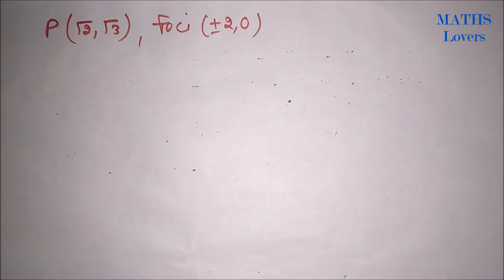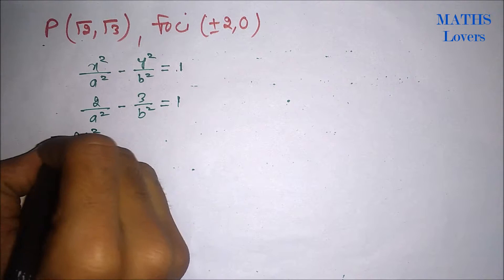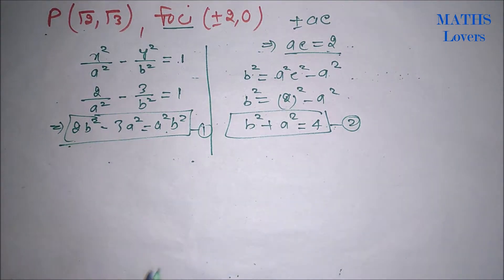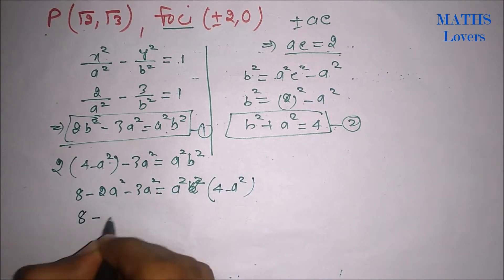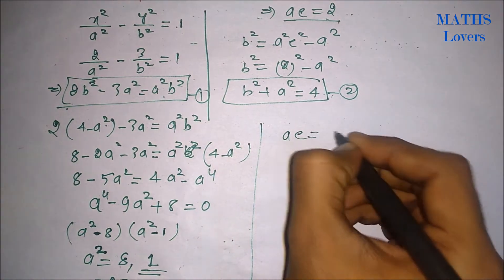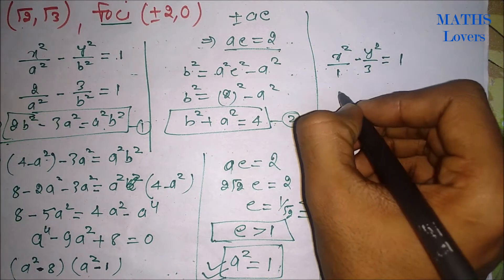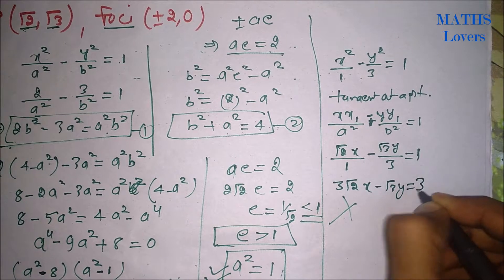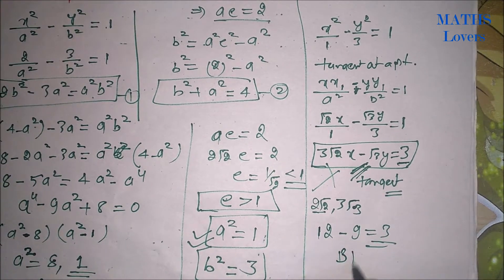A Hyperbola passes through the point P(√2,√3) and has foci at..then tangent passes..| JEE MAINS 2017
Maths Lovers is providing quickest JEE MAINS 2017 Maths video solutions. for answer keys, video and written solutions.

 "MATHS Lovers" ( A Single Platform For Everyone's Maths )
We provide services:
☛ Ask Your Maths Doubts
☛ Study Content
☛ Short Learning Videos
☛ Daily Practice Problems
☛ Online Maths Quiz Competition
☛ Private Tutor

*All content and services of the website are free.